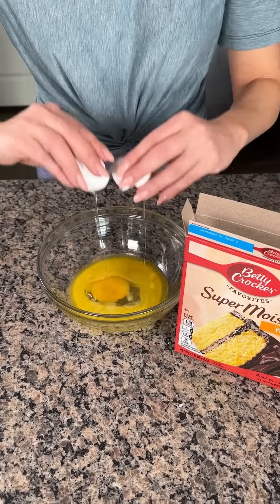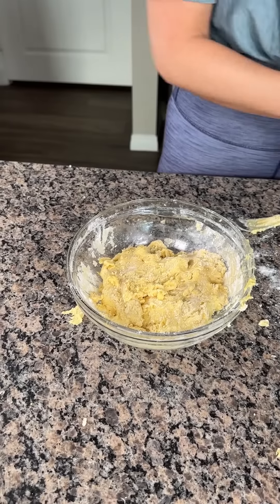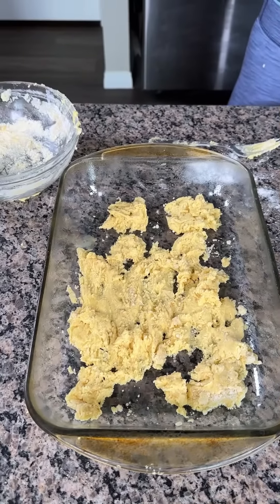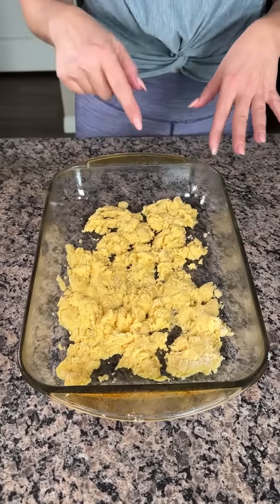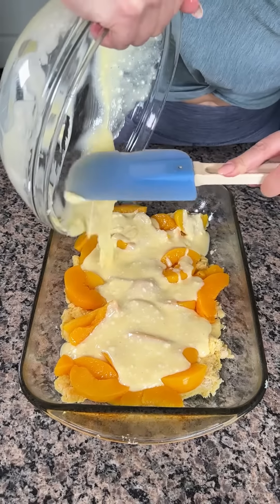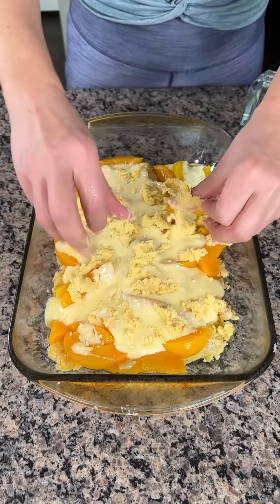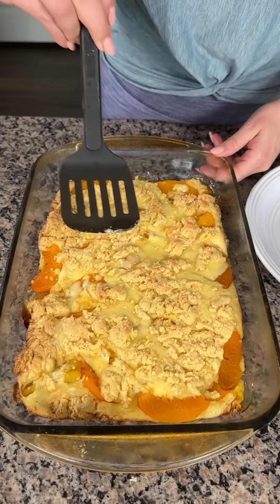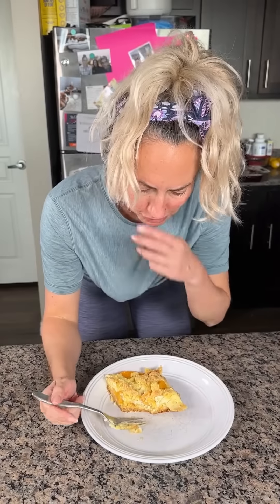Easy 1 pan dessert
This peach dessert is so good!